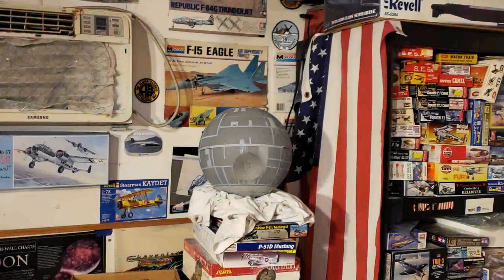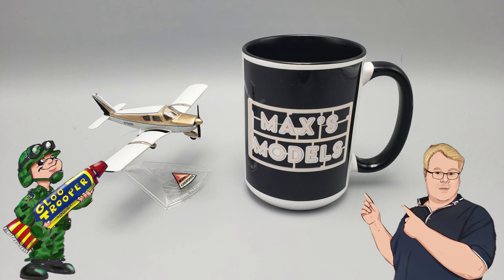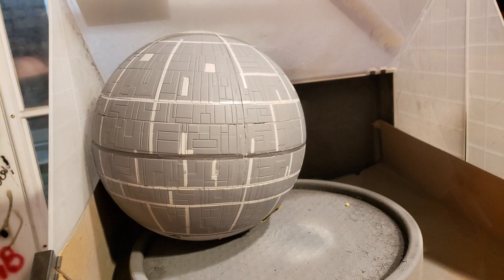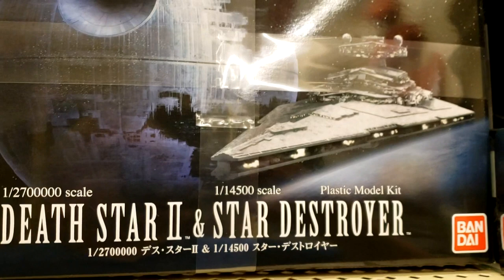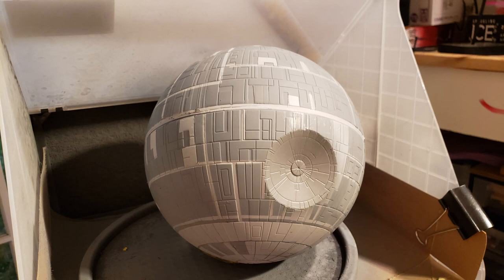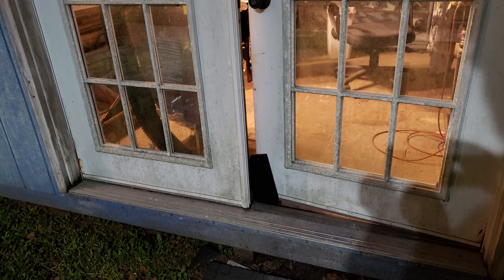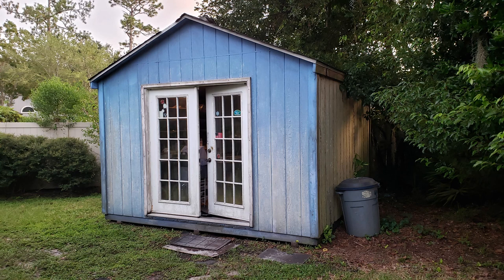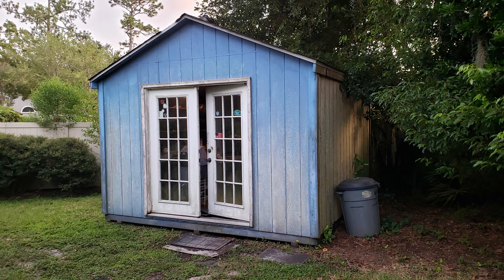Coffee with Max's Models on the Death Star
Welcome aboard this semi-operational battle station.